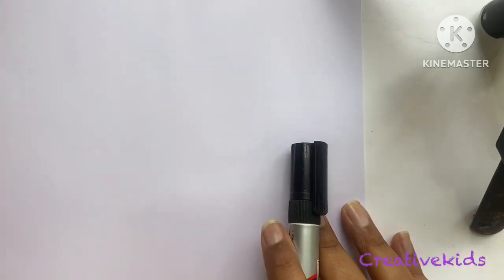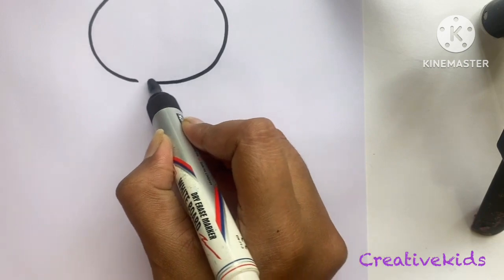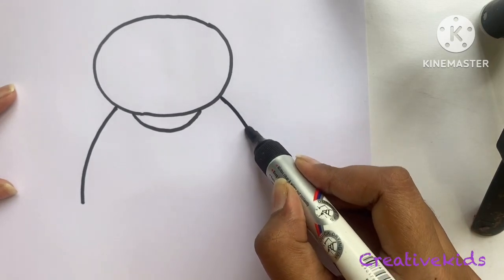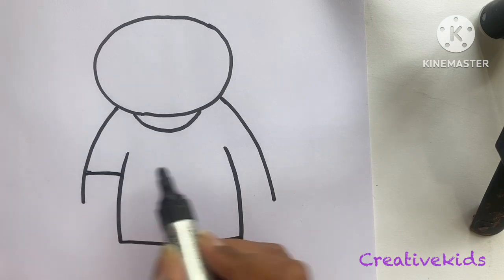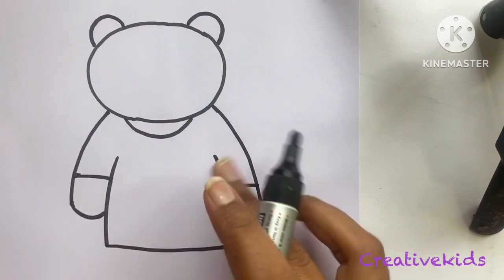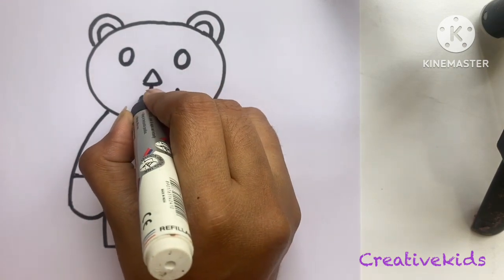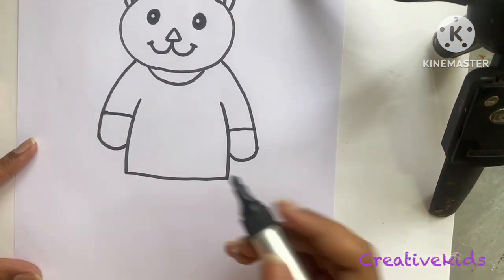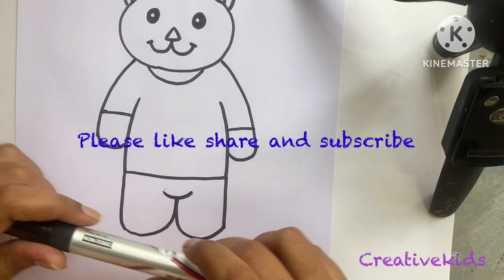Learn how to draw teddy bear in simple easy step by step tutorial for kids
Hello kids
In this video we will learn how to draw teddy bear in simple easy step by step tutorial for you all.